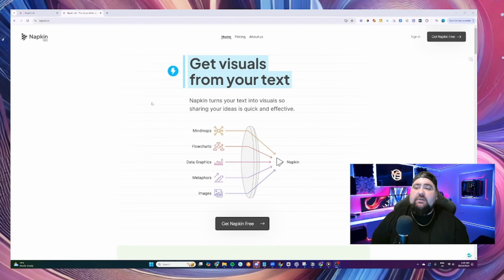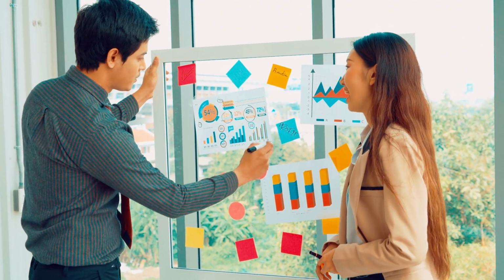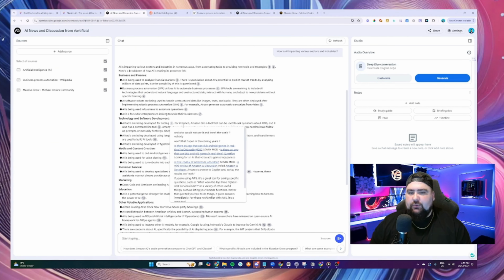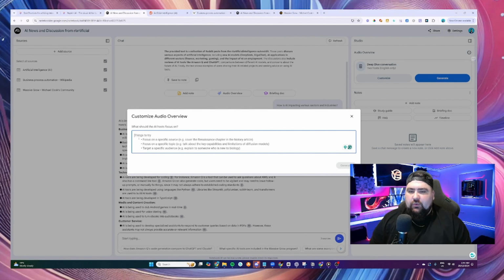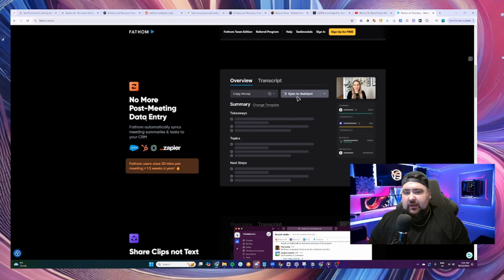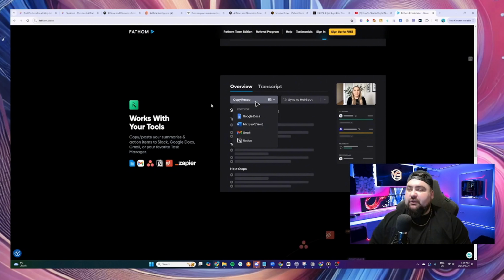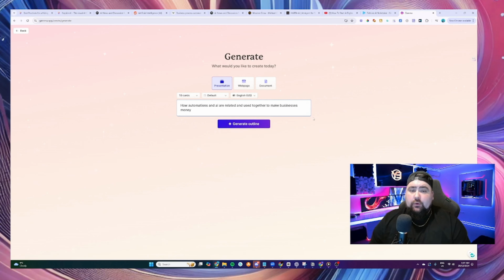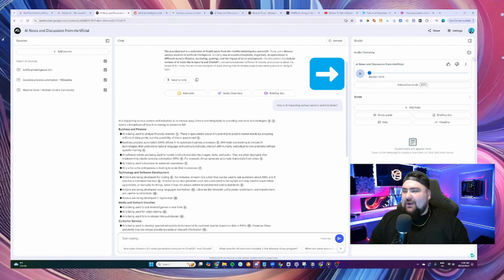5 BEST FREE AI Tools 2026 (These Should Be ILLEGAL! 🚨)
Here's the 5 best free AI tools that you can use now in 2025